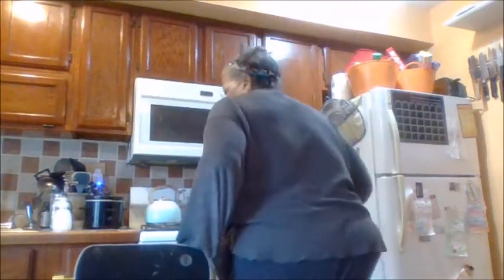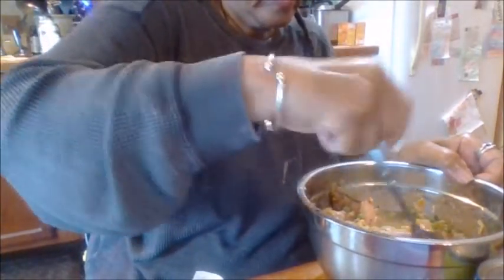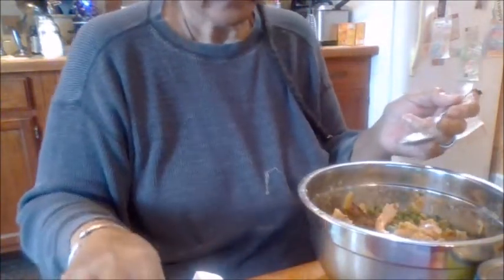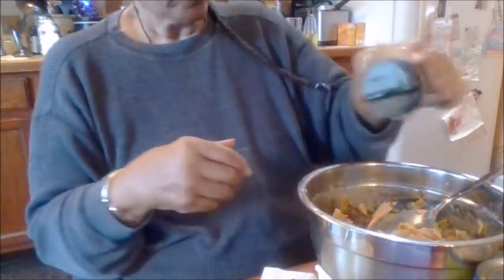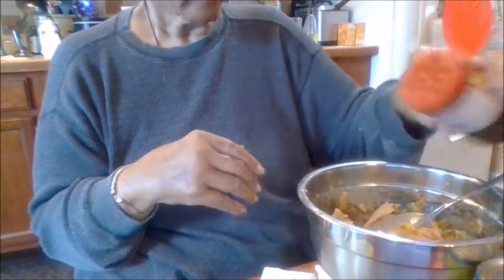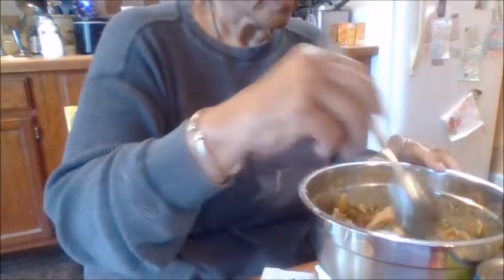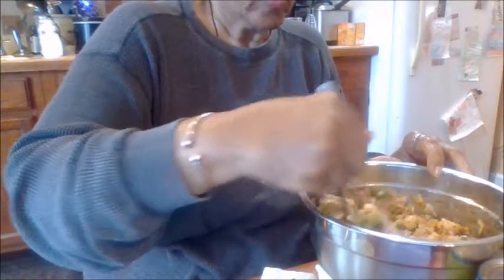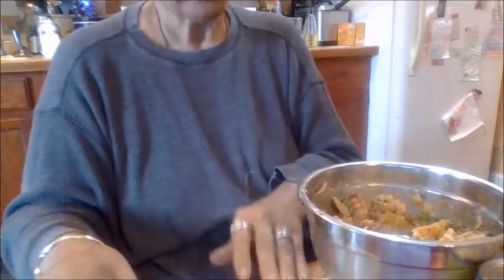Donia's What Cooking Friday? My Own Spin On Chicken Pot Pie.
I do reviews on Tuesdays & Thursdays, DIYs on Wednesdays, Cooking on Fridays.  And I have a live auction on the 2nd & 4th Sunday of the month at 8pm.
My Granddaughters  RAP Video
Movie By Paranormal Hood
Episodes
Books:
Pouring A Floor
Herbal E-Books
The Herbal Survival Guidebook Kindle Edition

Donia Gonzales-Copeland
POB 371
Delaware City, DE 19706

"I had a stroke 10  years ago but taking herbs bought me through and eating healthy has kept me here."
We have Herbs, Vitamins, Cultured Yogurt, Cheese Makings Kits, Essential Oils, Soap Making Gifts & Herbal Gifts.  Just keep coming back to visit the webpages.
 Mail to:
Donia Gonzales-Copeland
POB 371
Delaware City, Delaware 19706